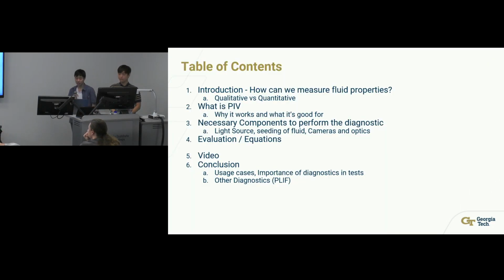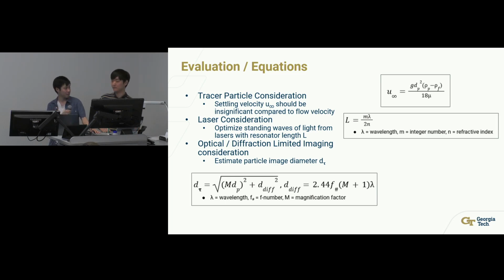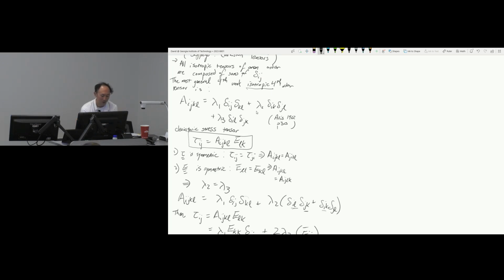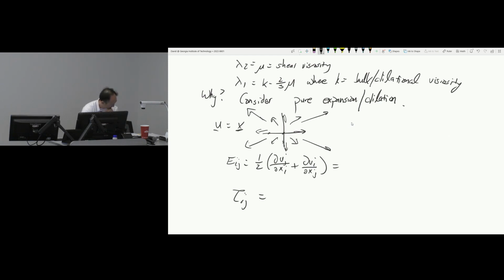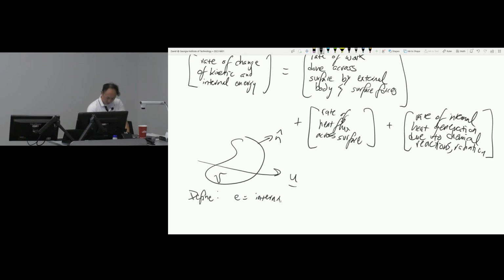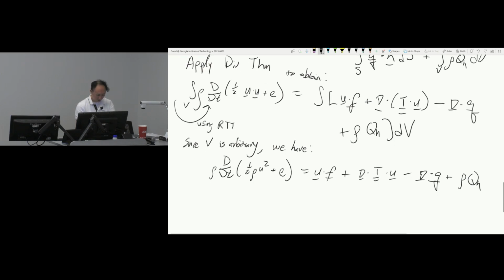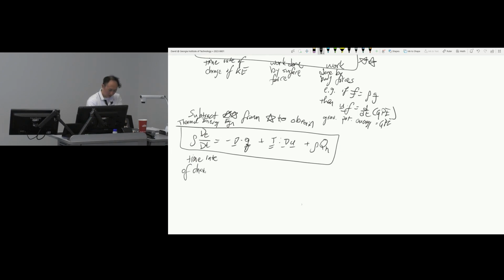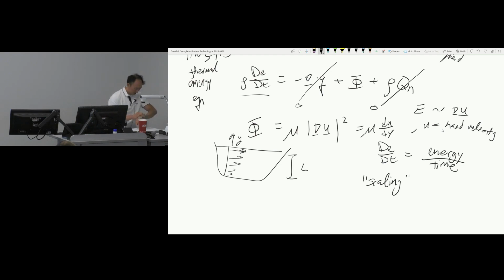ME 6601 09 13 2023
Lecture 6: Bulk viscosity and shear viscosity, Conservation of Energy, Dissipation